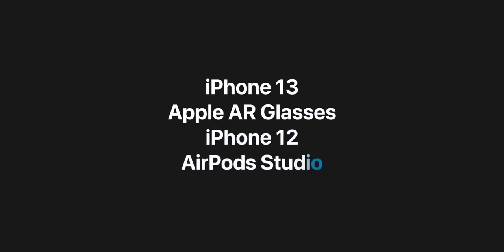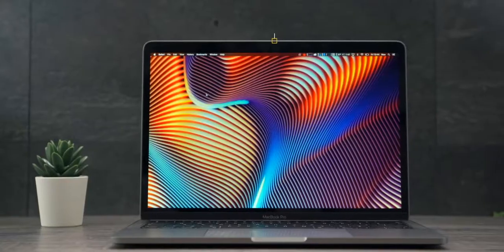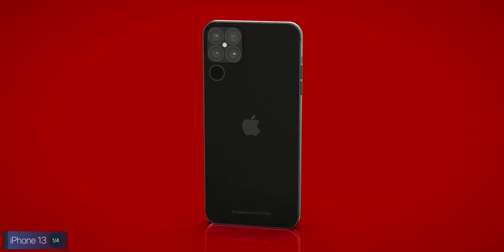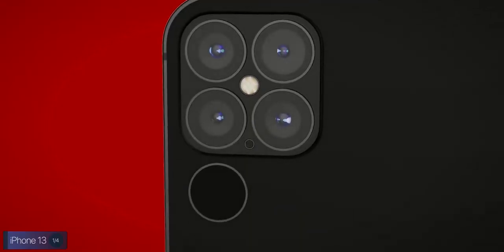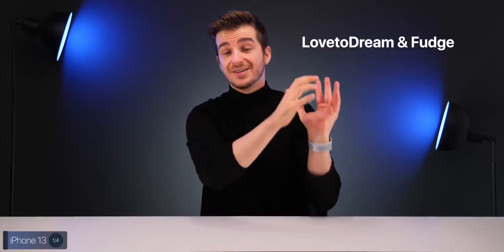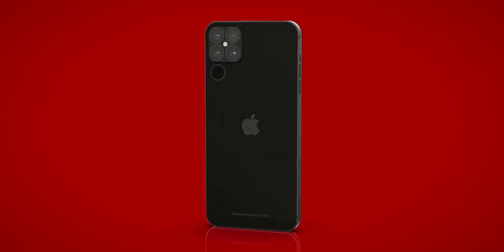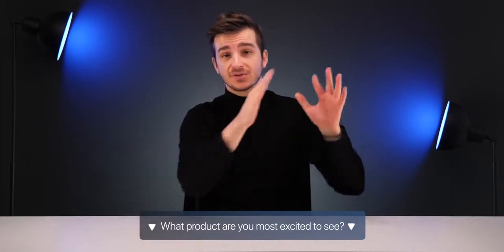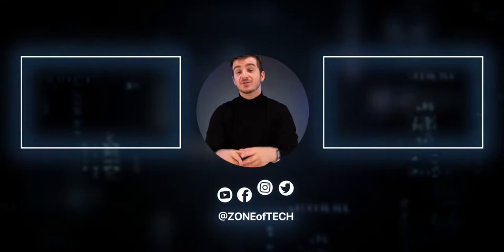Iphone 13 Coming Soon 2021!